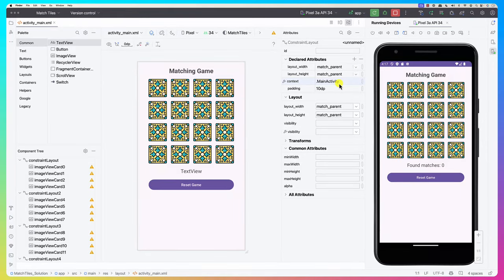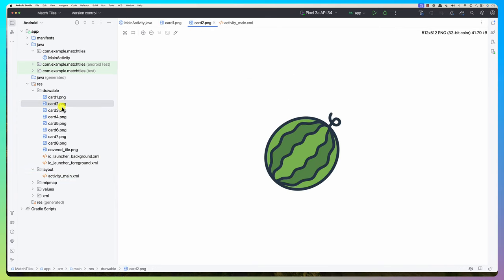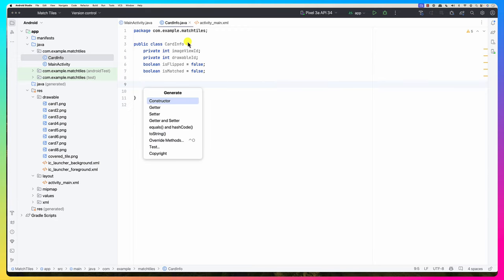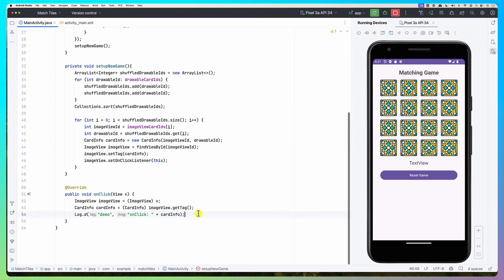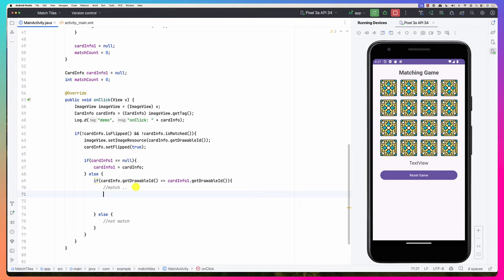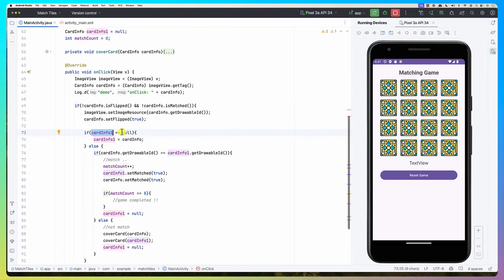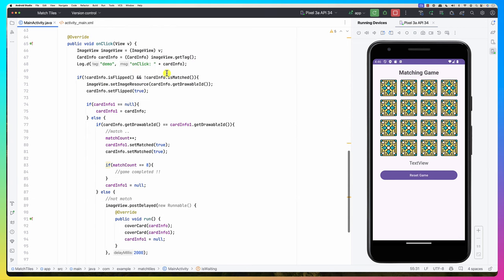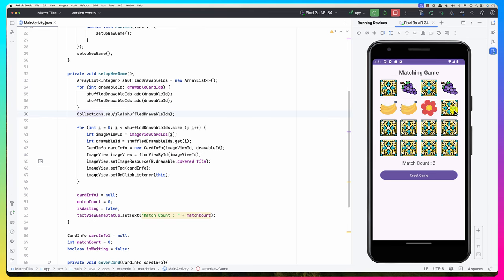Building Android Matching Game